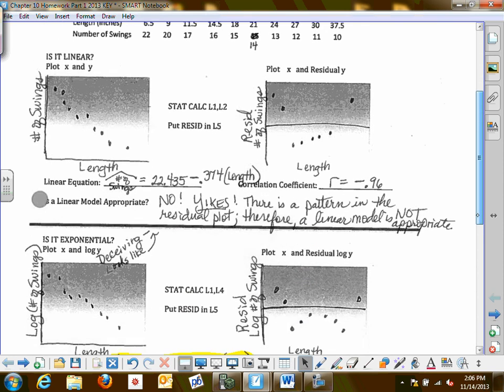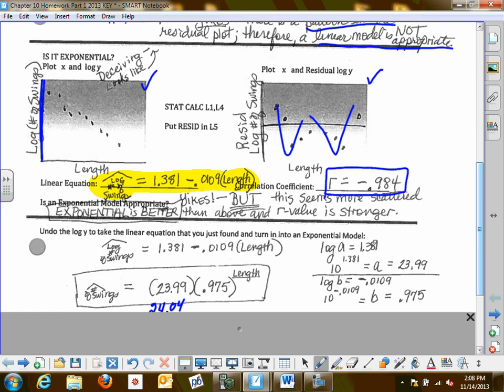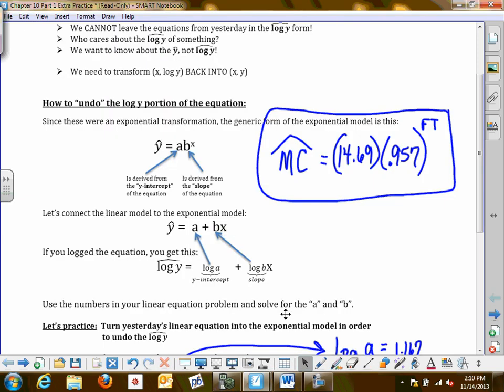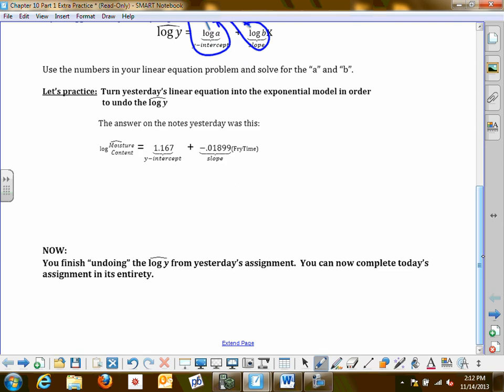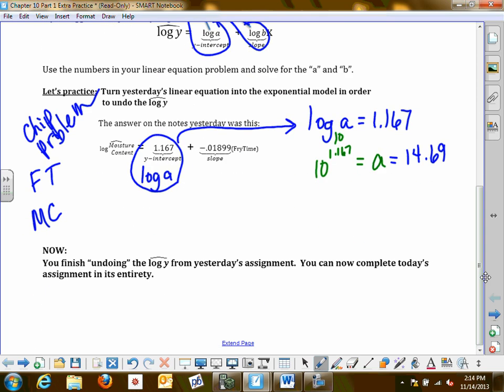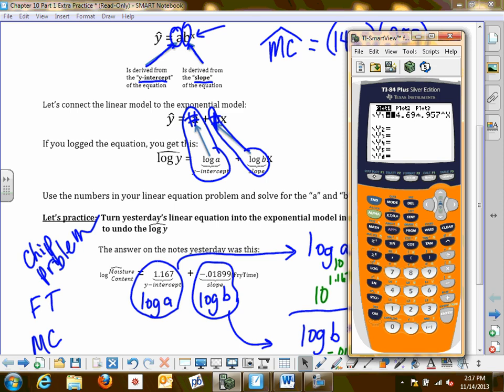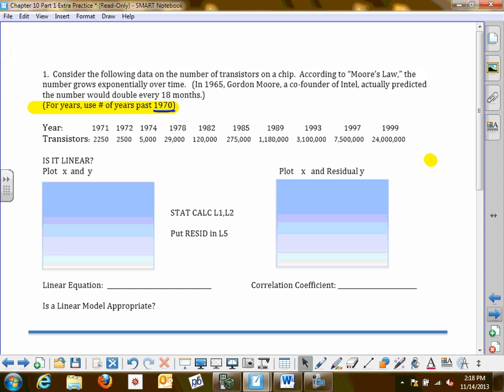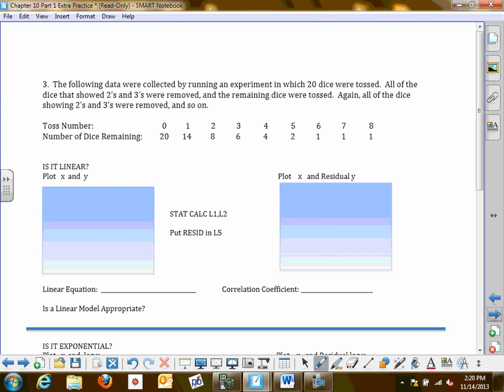Chapter 10 Homework Part 1 Extra Practice Notes